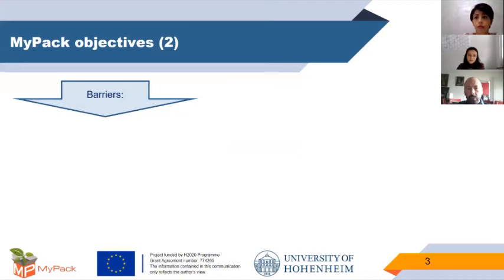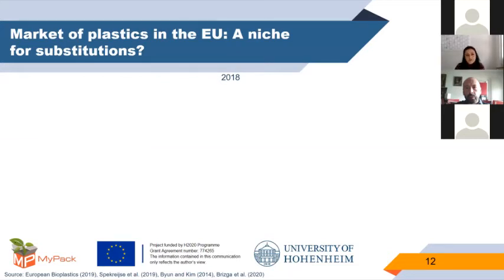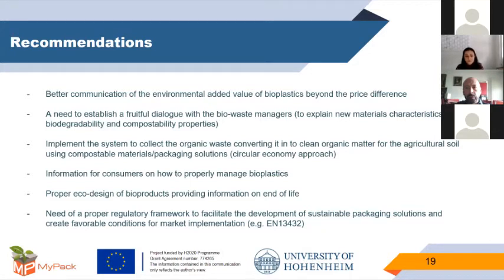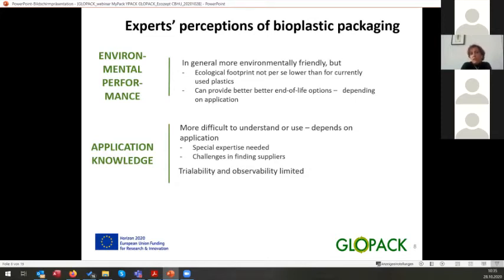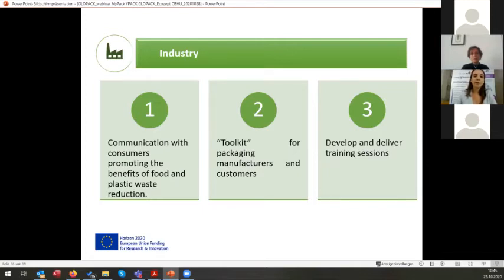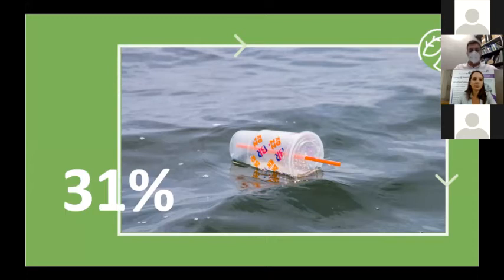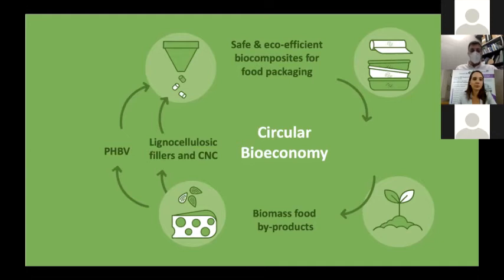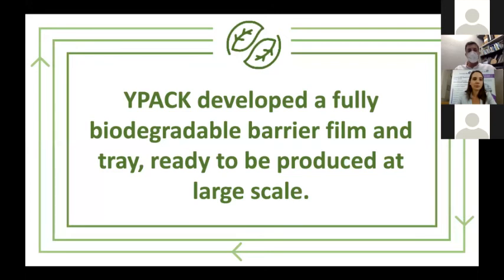MyPack2020 - webinar on “Bioplastics for Packaging: Challenges and Opportunities”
The full video recording of the free webinar organised by MyPack in collaboration with GLOPACK  and YPACK.
LinkedIn: Bioplastic and sustainable food packaging group